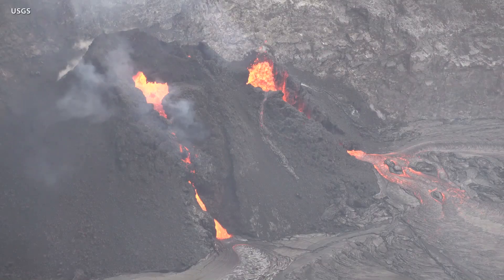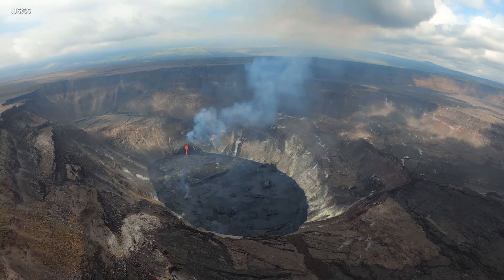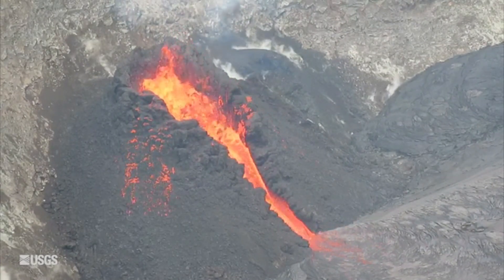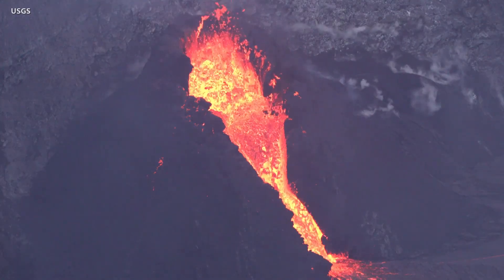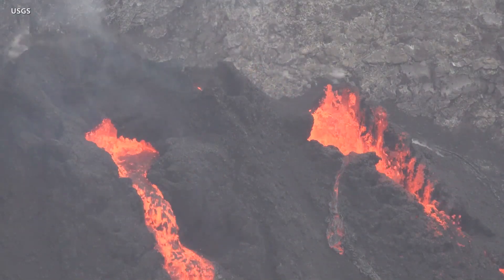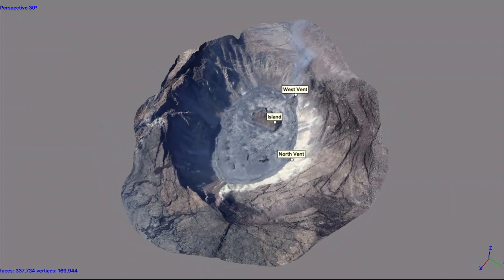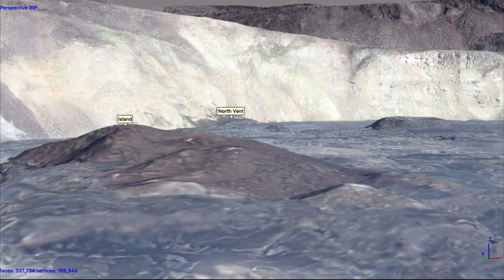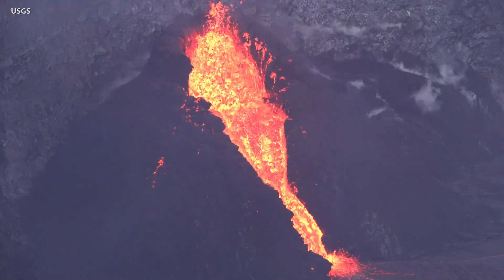Kilauea Eruption Reaches One Month, Changes At Lava Vent (Jan. 19, 2021)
The new eruption of Kilauea volcano on Hawaiʻi island nears one-month, and today is showing some changes in the configuration of the active vent at the summit caldera.

A synthesized voice was utilized in the narration for this story. Video and photos are from the USGS Hawaiian Volcano Observatory.